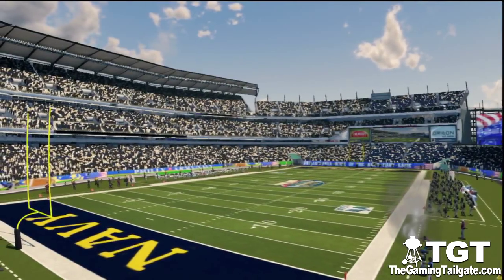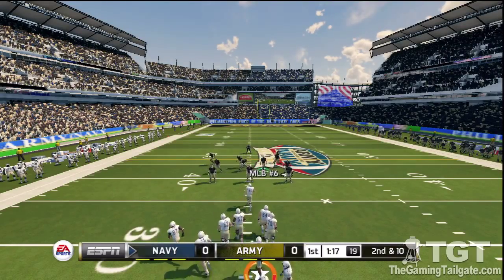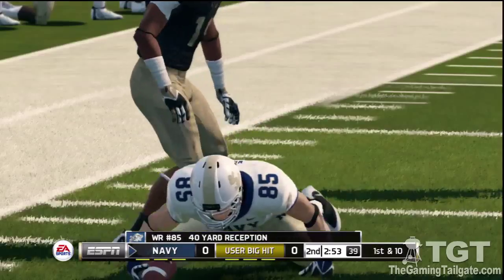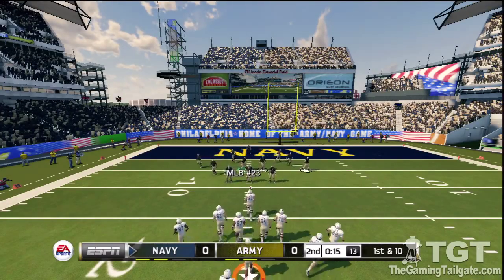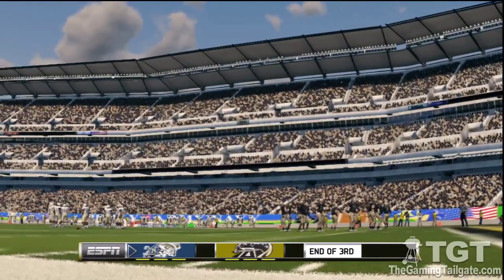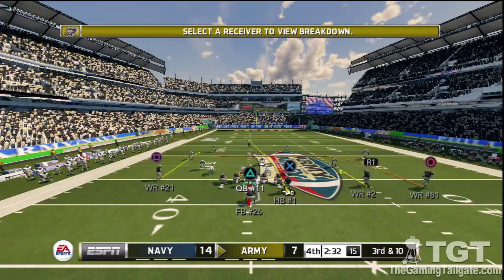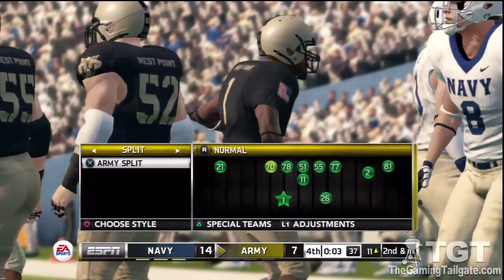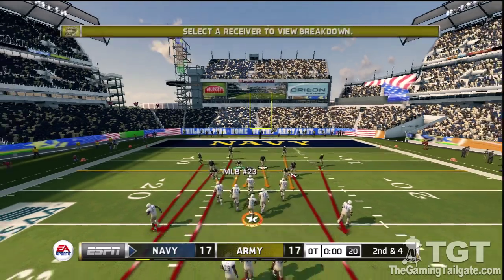NCAA Football 14 Release - Navy vs Army (User vs User)